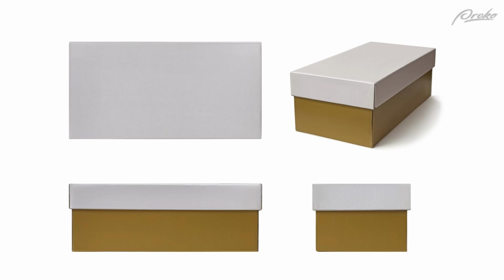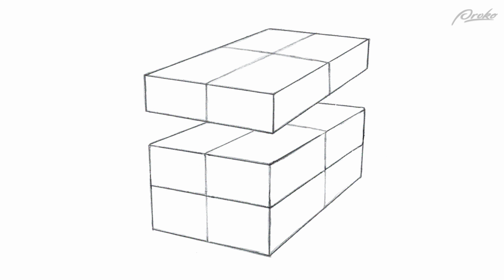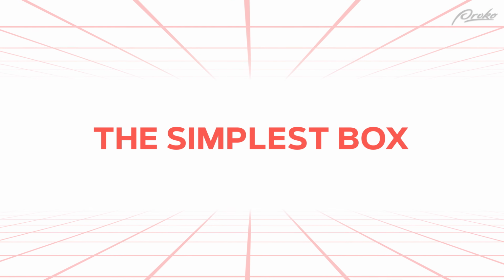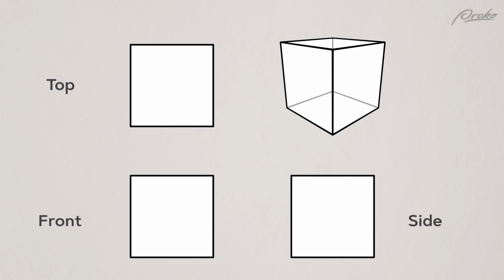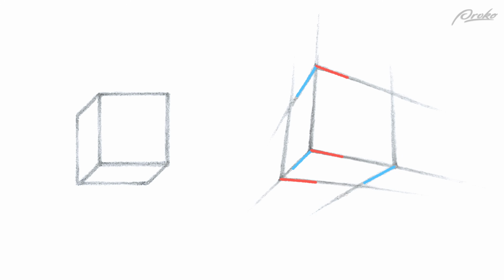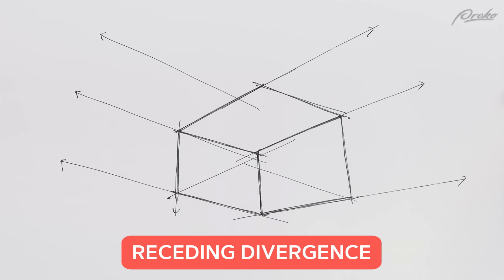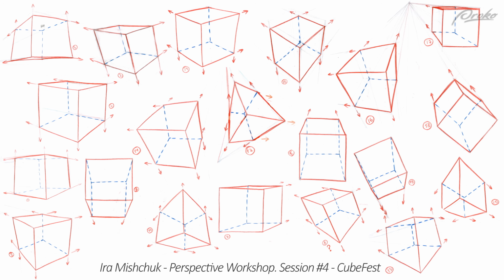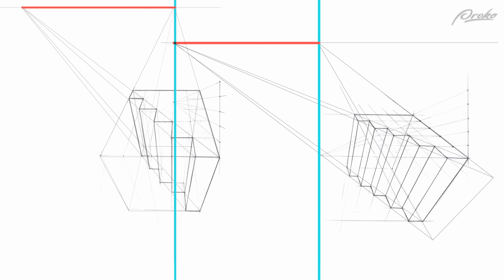Complex Perspective Starts by Drawing a Cube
Master the cube to build a solid foundation for complex perspective. Practicing receding convergence trains you to accurately capture depth.

CHAPTERS:
00:00 - Intro
03:07 - The Simplest Box
04:46 - How to Master Cubes
08:32 - Receding Convergence
10:15 - Assignment
11:53 - Outro

Voice Actors - Marshall Vandruff, Cody Shank
Editing - Hongju Lim, Charlie Nicholson